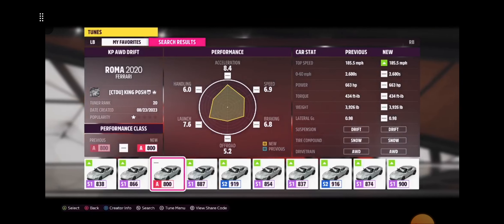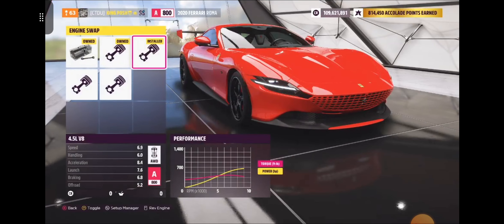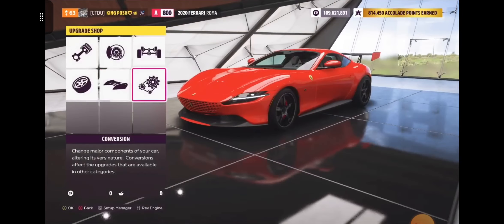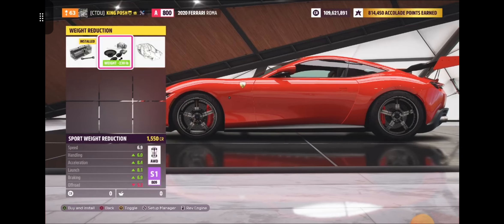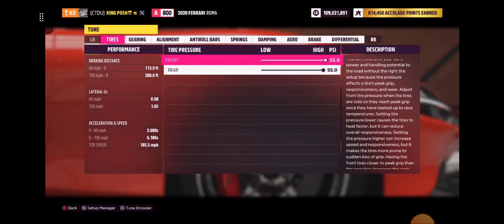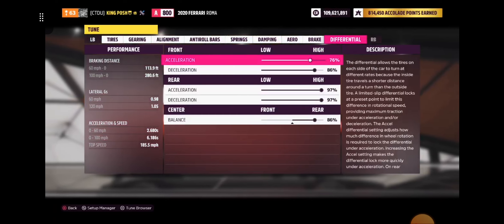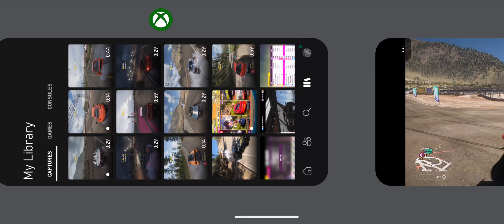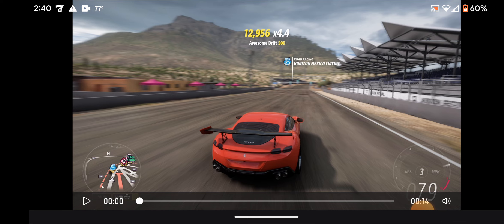A800 AWD DRIFT TUNE 2020 FERRARI ROMA FH5